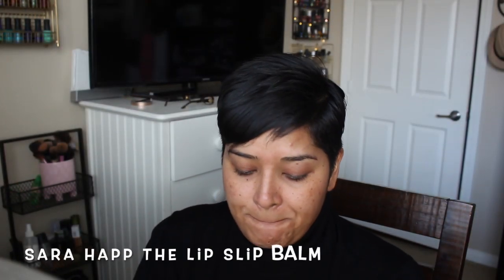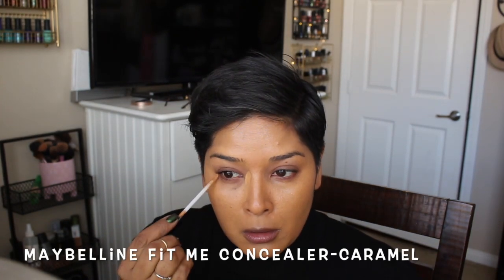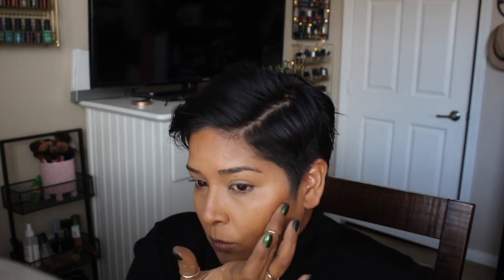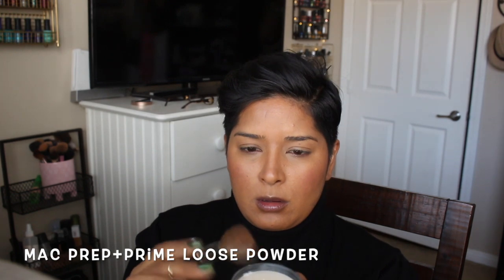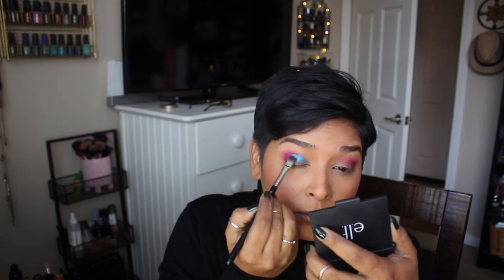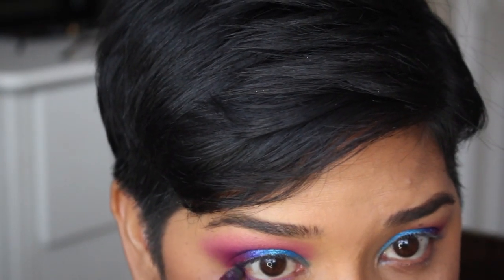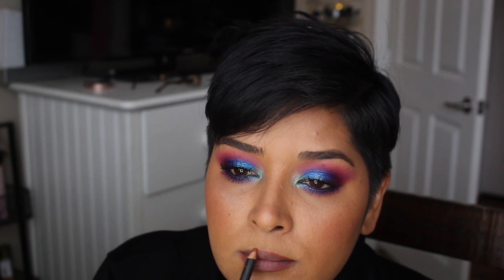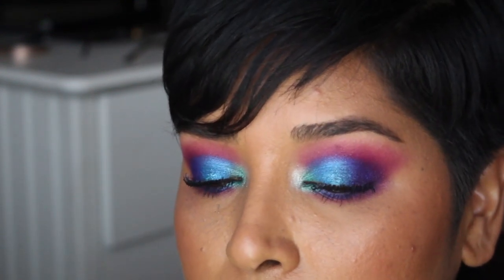GRWM Using the Juvia's Place Masquerade Mini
Hey guys,
Wanted to play with some color today so I decided to use the juviasplacemasquerademini

forgot to mention I added mascara which is obvious but thought I would still note that.  Mascaras used are listed below and I made sure to load up on them especially because the eye look is dramatic.

Products mentioned
Smashbox photo finish primer
Wet n wil ferry primer (discontinued)
Loreal fresh wear 500 honey
Becca Shimmering Skin perfecto in opal
Maybelline fit me shine free stick foundation 355 coconut
Maybelline fit me concealer in 40 caramel
Maybelline superstay concealer 30 honey
Juvias Place Masquerade mini
masquerade-mini-eyeshadow-palette
Chanel stylo yeux eyeliner in 88 Noir Intense
Fenty beauty gloss bomb Fenty glow
Mascaras Maybelline Lash Sensational and Lash sensational Lucious
MAC studio fix sculpt and shape contour palette medium dark/dark
studio-fix-sculpt-and-shape-contour-palette-medium-darkdark
Sponge I used is from real techniques

Chanel Fiction and OPI Green on the Runway

Turtleneck is from Walmart

SOCIAL MEDIA

Diana